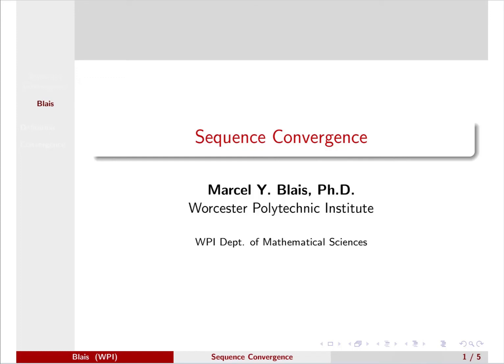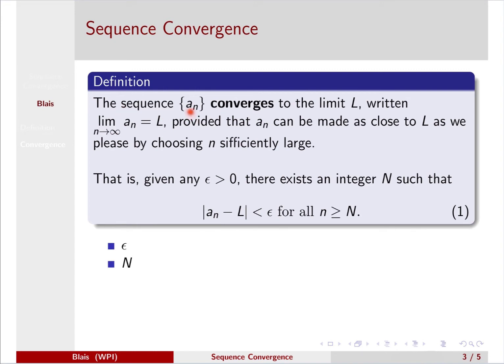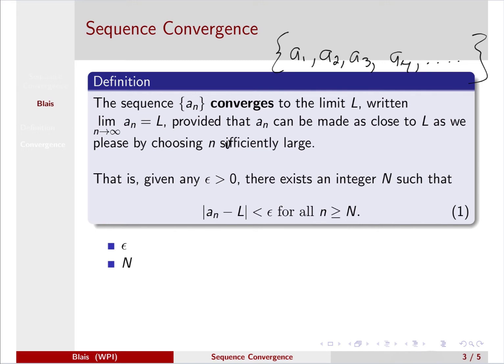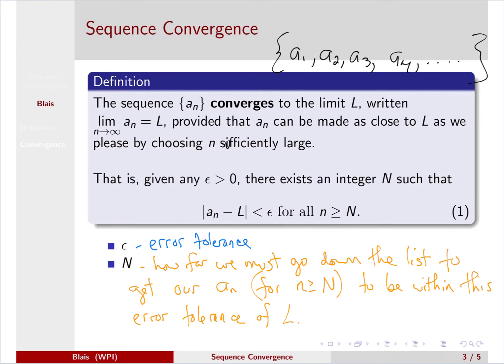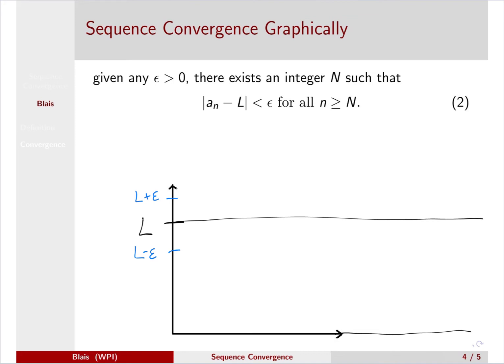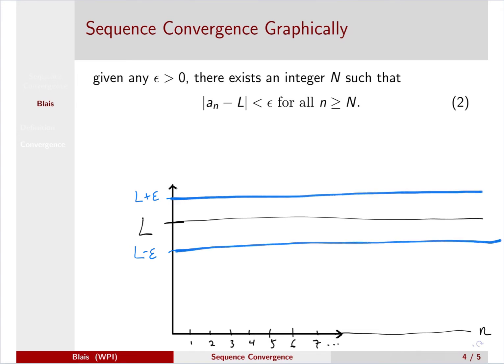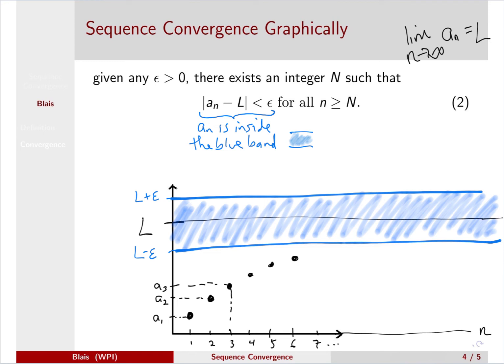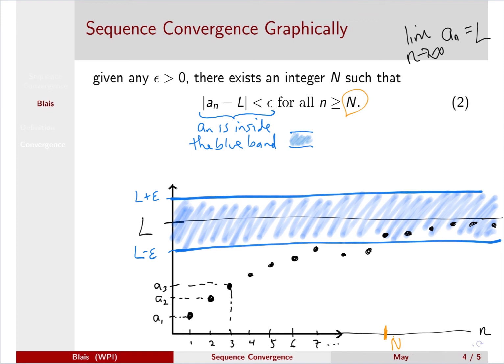Sequence Convergence 11